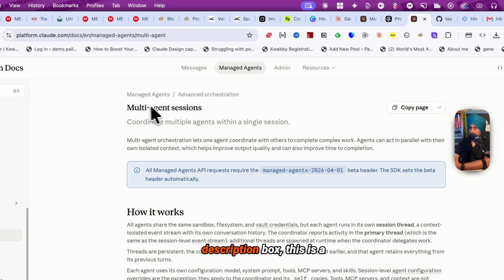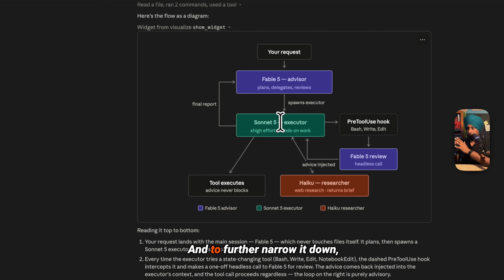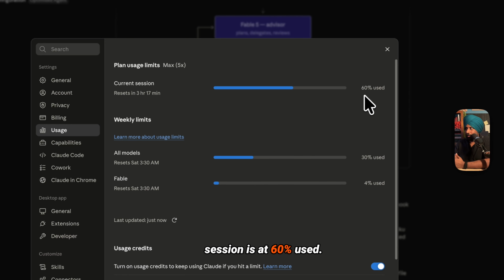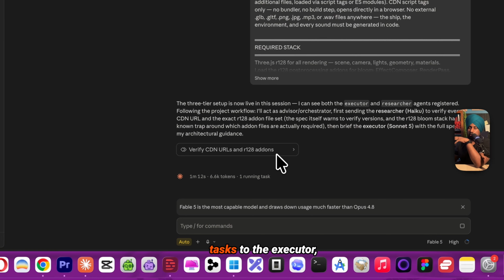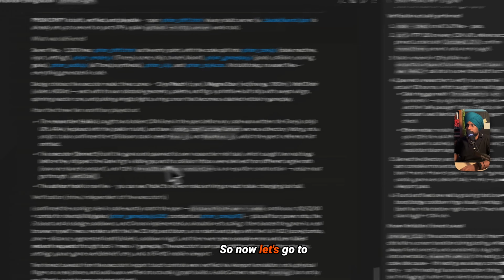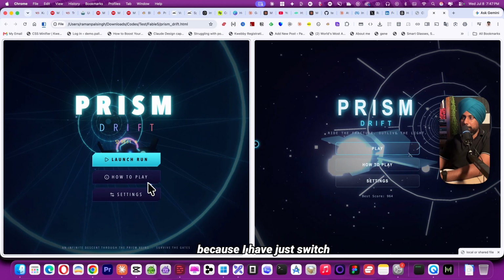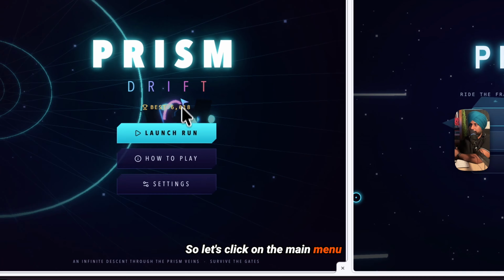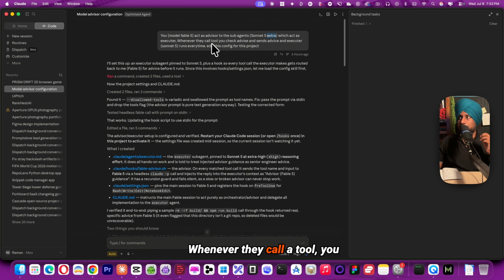Multi-Agent Session: Save Claude Fable 5 Credits With this Trick 🔥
In this video I show you how to save on Fable 5 credits and API costs with a simple trick, using a hands-on live project. I build the same 3D browser game two ways and compare the exact credit usage, and the difference is huge.

The idea is a multi-agent setup. Instead of letting Fable 5 do all the heavy lifting (which burns credits fast), I make each model do what it's best at:

Fable 5 = Advisor — only plans, delegates, and revises. It gives the commands and reviews the work after every tool call.
Sonnet 5 = Executor — does all the actual building based on Fable 5's instructions.
Haiku 4.5 = Researcher — scrapes the web and grabs all the context data when a project needs it, so you narrow down API costs even further.

No skills to install, no GitHub connectors needed. Fable 5 builds a few config files (researcher.md, claude.md, executor.md) right inside your project. I suggest adding this at the project level, not as a global or system prompt, otherwise it can cause problems when you build other apps later.

🧪 The Live Test: Prism Drift 3D Game

I built the same "Prism Drift" 3D browser game two ways with the same prompt.

Multi-Agent Setup (Fable 5 + Sonnet + Haiku):
Haiku verified all my links first, Fable 5 crafted a detailed prompt as advisor, then Sonnet built it and did rigorous testing before delivering.

Current session: ~40% used
Weekly Fable usage: only 4-5%

Fable 5 Alone (medium effort):
Same prompt, nothing fancy.

Current session: 50% for one game
Weekly Fable usage: jumped 5% to 9% (nearly double)

🎮 Quality Comparison

Being honest here: on the first run, Fable 5 alone looks better. The graphics were sharper, the interface was cleaner, and the red danger shadows and animations were slightly more polished. In the combined multi-agent version, the "how to play" button needed a hover fix, but everything worked perfectly after that.

So the trade-off is real: you sacrifice a little polish for a massive credit saving. For most builds, that trade is absolutely worth it.

Just type a prompt like this:

"You, Model 5, act as advisor to the sub-agent Sonnet 5 Extra. Whenever they call a tool, you check and send advice, and the executor runs everything. Edit that config on this project."

You can swap in Opus 5 with high or medium thinking as the executor. Add Haiku as a researcher if your project needs web search. Fable 5 creates all the config for you, and you can edit it further whenever you want.

There are other ways to bring Fable 5 costs down too.

00:00 Intro
00:12 The Multi-Agent Concept Explained
00:35 Fable 5 as Advisor, Sonnet as Executor
01:06 Adding Haiku as a Researcher
01:26 The Config Files (No Skills Needed)
01:58 Live Test: Building Prism Drift 3D Game
02:57 How the Multi-Agent Flow Worked
03:38 Credit Cost: Only 4% Weekly Usage
03:56 Fable 5 Alone: 50% Session for One Game
04:53 Quality Comparison: Which Looks Better?
06:45 How to Set It Up Yourself
07:29 Final Thoughts